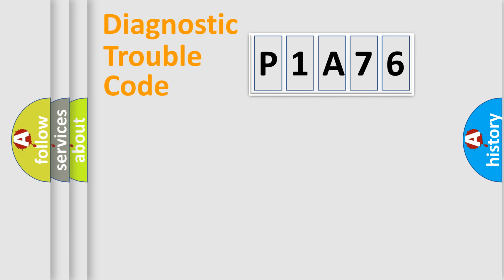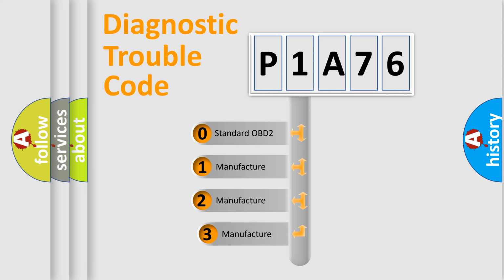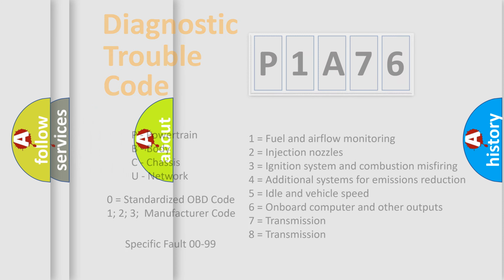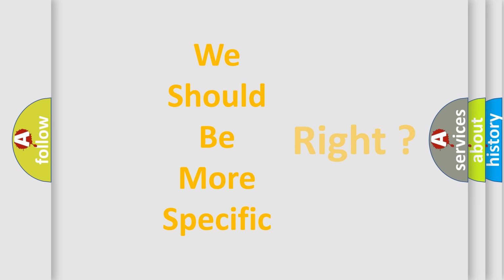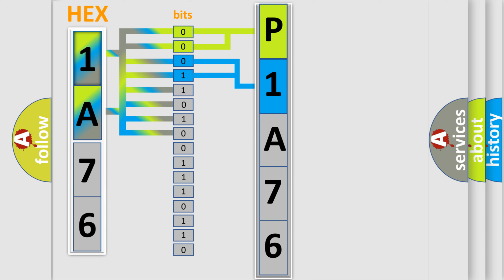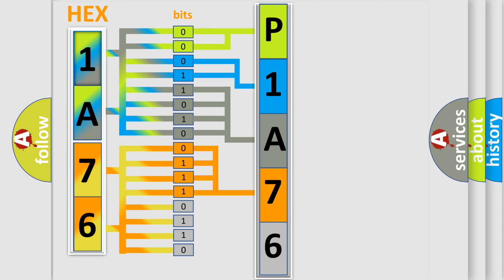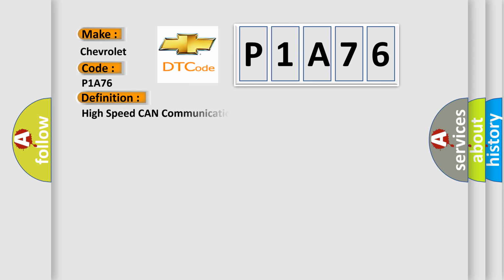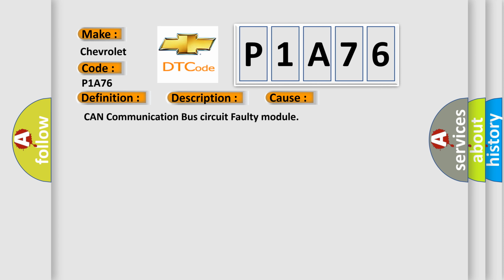DTC Chevrolet P1A76 Short Explanation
Contents:
0:21 Basic DTC analysis according to OBD2 protocol standard.
1:48 Insight into programming
2:58 A diagnostically understandable description of the Diagnostic Trouble Code
3:05 Basic error definition

Make:
Chevrolet
Code:
P1A76
Definition:
High Speed CAN Communication Bus
Description:
Monitor runs whenever following DTCs are not present: None Battery voltage: 10.5 V or more Power switch: On (IG)
Cause:
 CAN Communication Bus circuit Faulty module